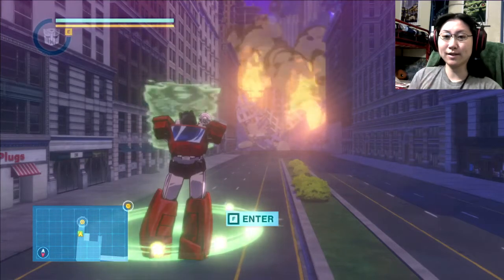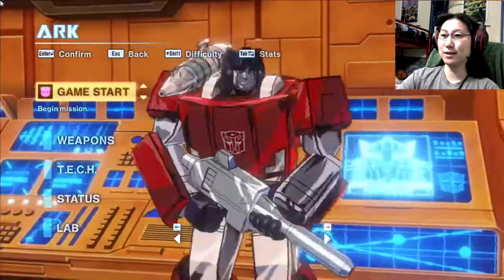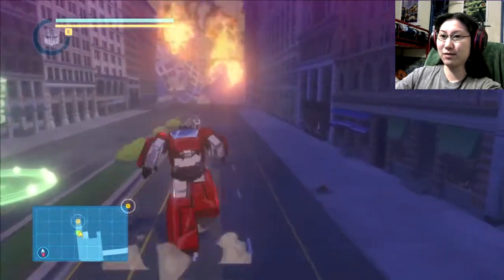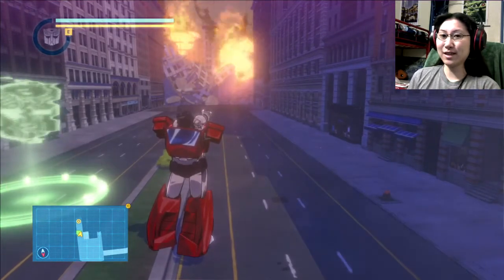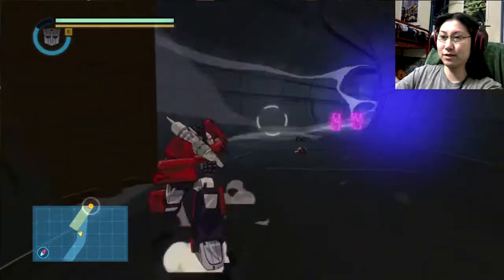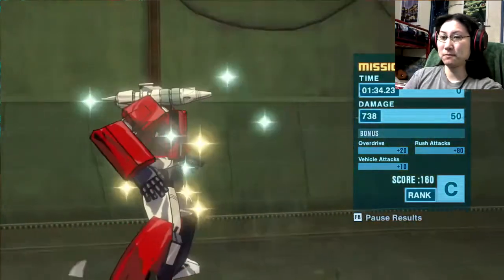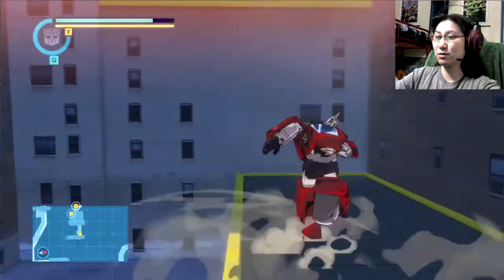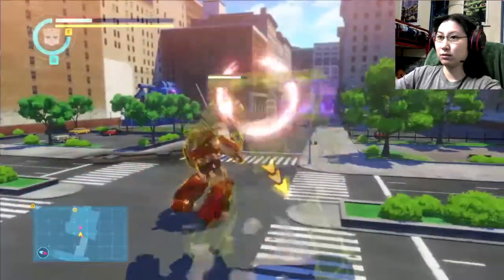Transformers: Devastation | Part 3 | This Game Chafes My Circuits!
Why are you like this, Devastation???

Want to see more videos? Feel free to toss a coin my way to one of my donation channels: